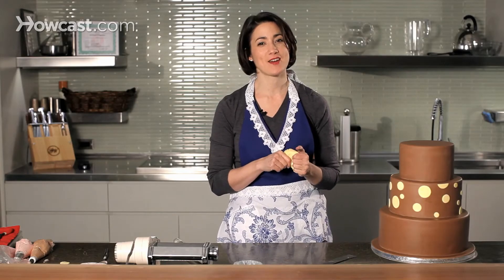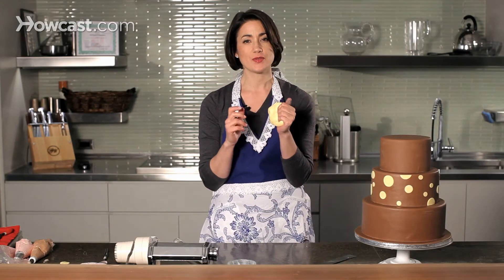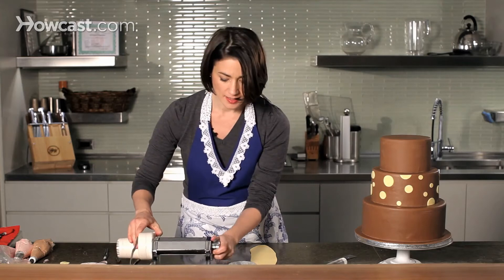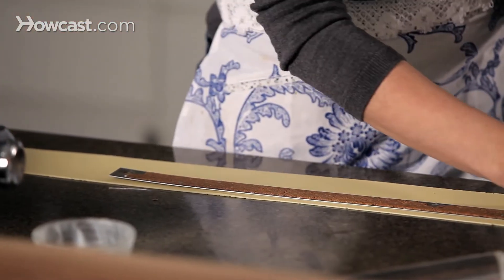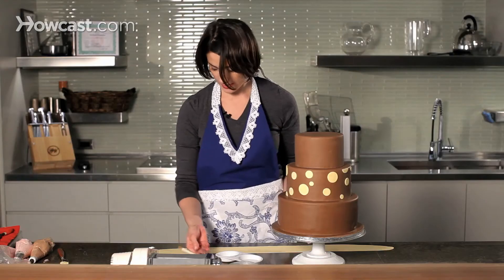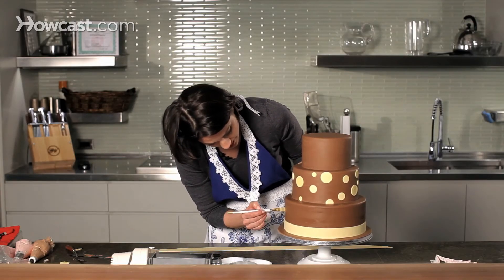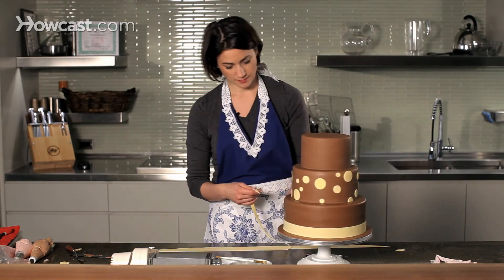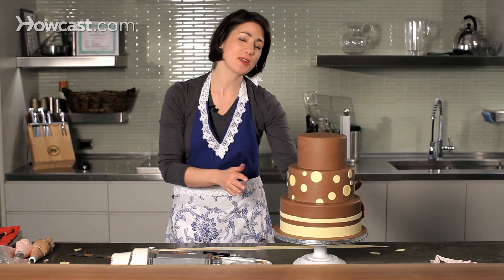How to Do a Stripe Design | Wedding Cakes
So this is how you do a striped design on a wedding cake. I'm going to use gum paste again, because it's got the elasticity that I want, and because the stripes that you make tend to be really, really long. And if you do that in fondant and you pick it up the gravity of the fondant is going to pull it down and tear it apart. So gum paste is definitely the way to go. I've kneaded it so that it's nice and pliable. It feels like a very smooth Play-Doh.

The fat that I'm using is just vegetable shortening. It's kind of counter-intuitive with gum paste. If it starts to feel sticky, you don't want to add powdered sugar. You never ever add powdered sugar or corn starch to your gum paste. It's going to dry it out and cause it to crack on you. What you want to add is actually vegetable shortening. It's the kind of fat that you can use. It's going to make it really soft and pliable and keep it from sticking to things.

So just like before, I'm going to roll this out, so that it's thin enough to feed through my pasta machine. All right, you'll notice that when I move the long piece of gum paste, I do it on the back of my fingers. That keeps it from stretching out too much. There we go, so it's nice and long. I'll use again, the back of my ruler, so that it doesn't leave any strange imprints from the cork side.

And the first stripe that I'm going to do is actually going to be the width of the ruler. When I go up I'm going to do one about half that size. But I want to cut them at the same time, so that I don't have to re-roll it out. All the way along the top. There we go, so not only is that one stripe, it's also the top of our next stripe that we're going to do.

So again using my paintbrush, I want to start off on the bottom stripe. That's where we're going to measure from to build up. This is just water. A thin coating, I don't want to have any droplets or pools of water. They will actually start to disintegrate the fondant and you end up with a very pitted appearance. All right, so that is all the way around.

If you have a part of the cake that you're not really happy with, that's where you want to start your seam for the stripe. I'm just being very careful that it butts up along the bottom here. It should fit right into the corner and this is where it meets. So with my Exacto blade I'm just going to follow the cut underneath, and we can just squish it together a little bit, so that it meets nicely.

Now before we move on, we want to make sure that it's as level as possible, because there are a couple of areas where it looks like it came up some. I'll just kind of nudge it down a little bit and that looks great. So that is our first stripe. We could leave that alone or we could back and add another stripe, which is what we're going to do right now. So what I'm going to do is wrap this around my cake, nice and tight.

So I'm going to make sure it's nicely butted up to the stripe below, and then with my Exacto blade I'm going to go in, and make some little tick marks. I can use that as a cheat sheet later for where to put my next stripe. You can do this with varying widths of ribbon. Right after Christmas, I always stock up on tons of interesting ribbon, so that I have scraps I can use. Here we go, all rightey, okey dokey, so with my paintbrush I'm going to add a thin stream of water right above the tick marks that we made a moment ago with the tape measure.

And again, avoid drips, just a little bit of water, just enough that it sticks. We want our seams to be on the same side. It's easiest to do this at eye level and let the turntable help you. So I'm going to hold this spot where it goes and simply turn. Okay, now we go back and straighten it out using our little spatula here. Ideally, you shouldn't have too many adjustments to make and there you go. That's how you do a striped pattern on your wedding cake.